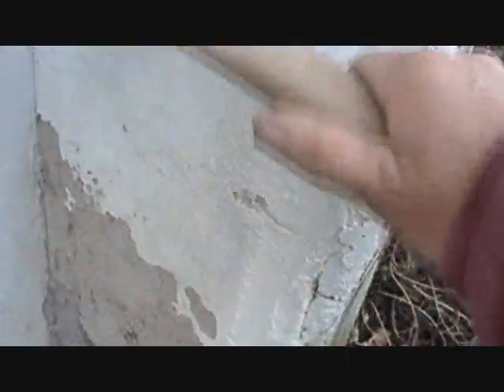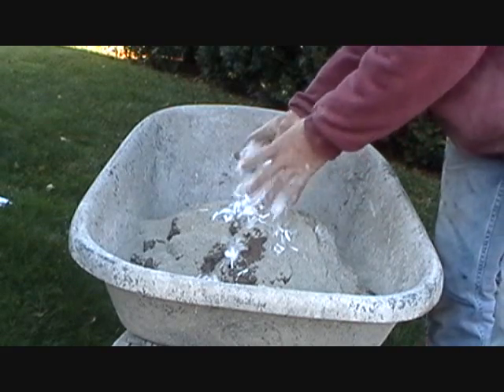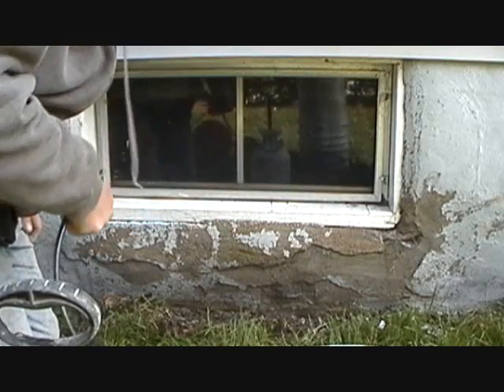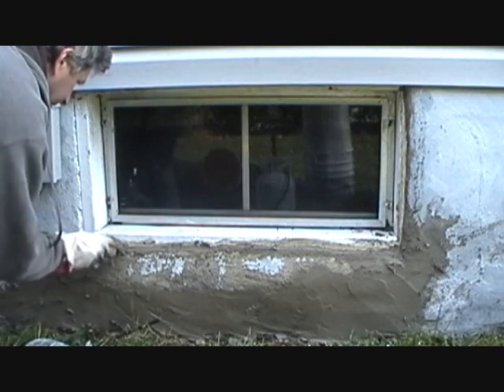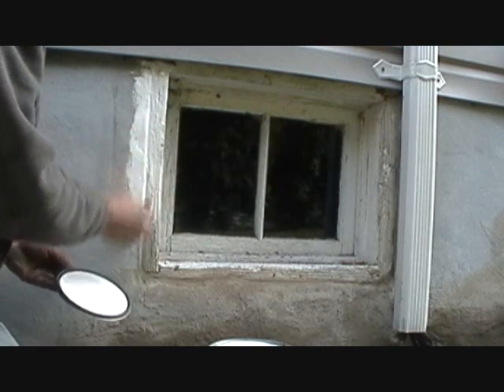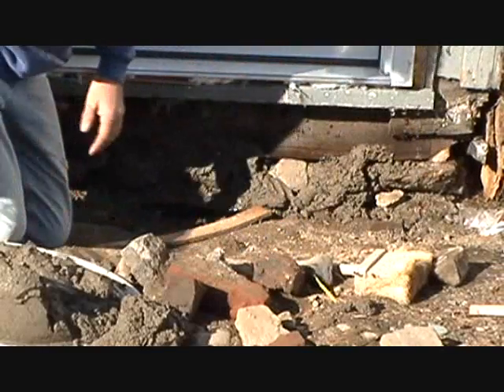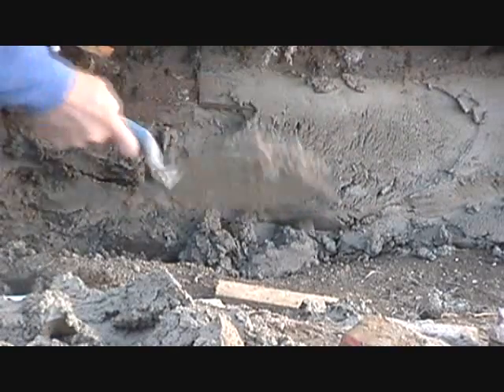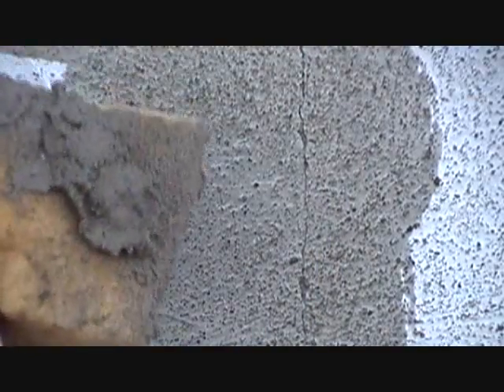FOUNDATION REPAIR (Part 1) Mike Haduck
Mike Haduck shows how he patches up cement and old stone foundations. All my videos are my ways and ideas, I always suggest when someone is building to ask outside professional help.